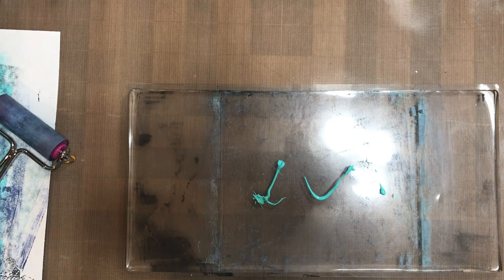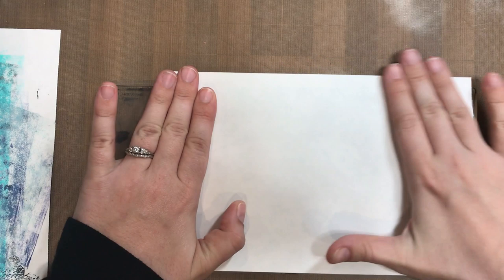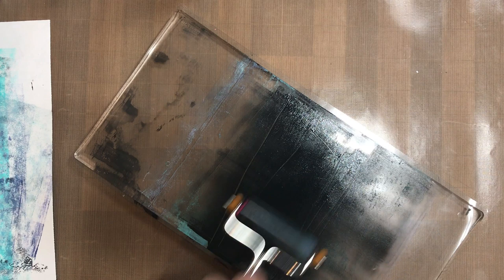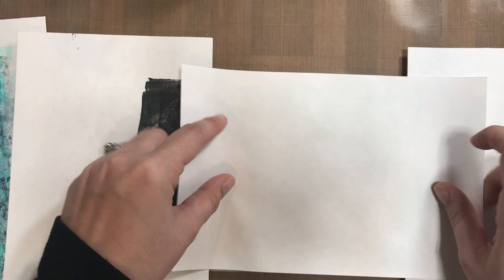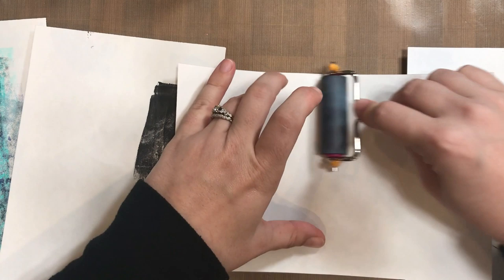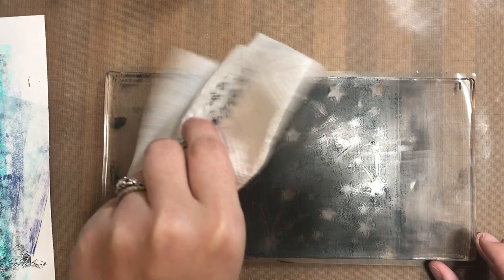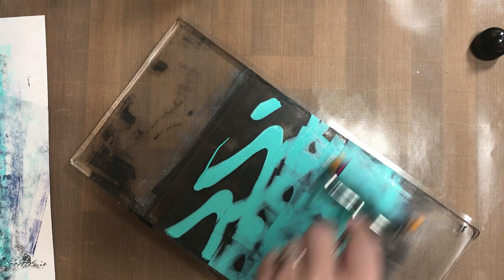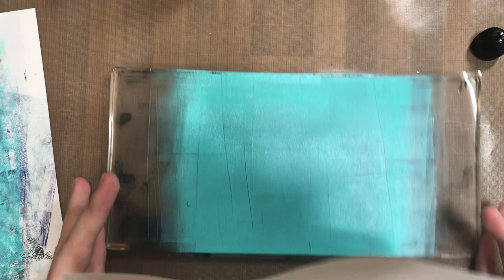Stenciling 101: Gel Plate Printing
Guest designer Jess Francisco shares how she creates printed backgrounds using Ranger Gel Printing Plates,  Dina Wakley Media Acrylic Paints and Simon Hurley create. Stencils for card backgrounds and more.